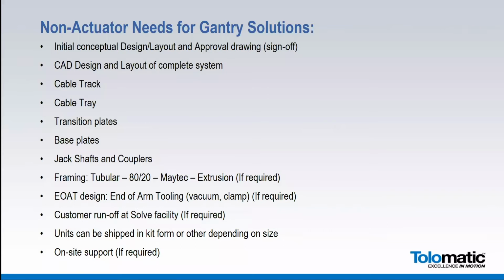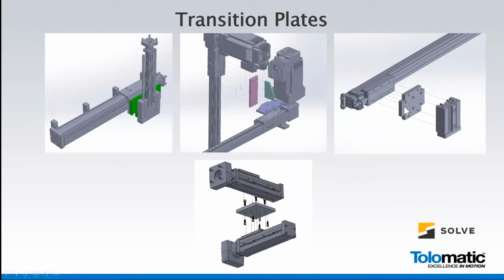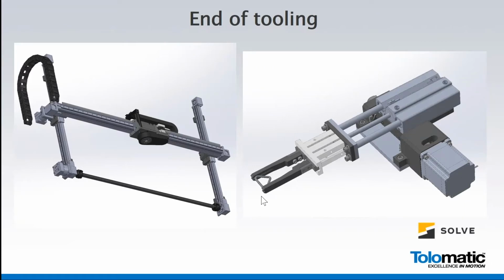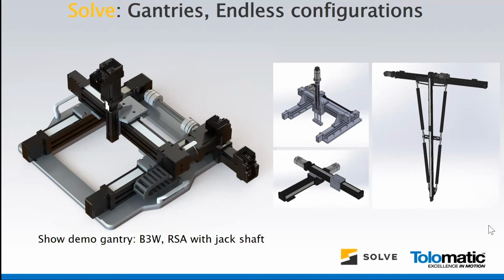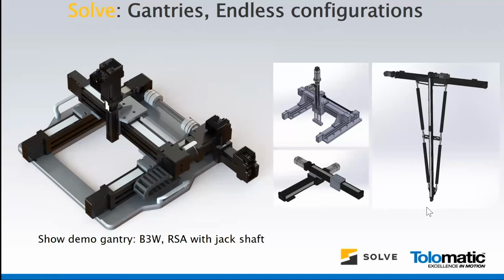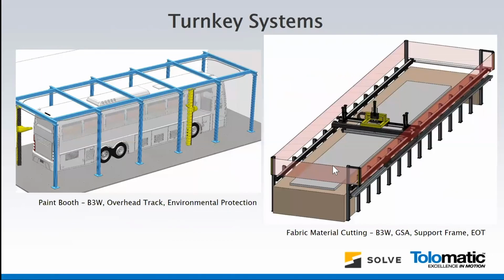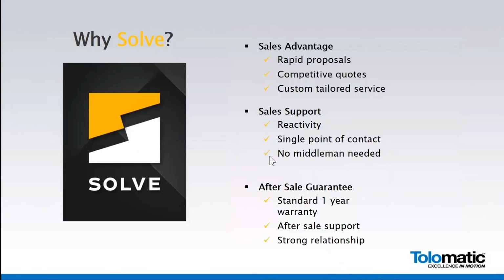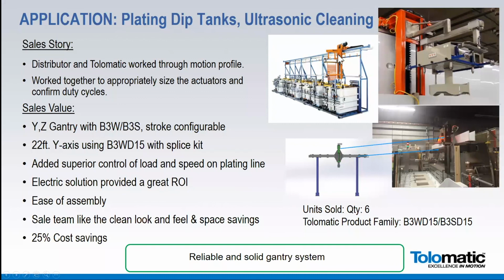ToloTalks: Gantry & Multi-Axis Applications